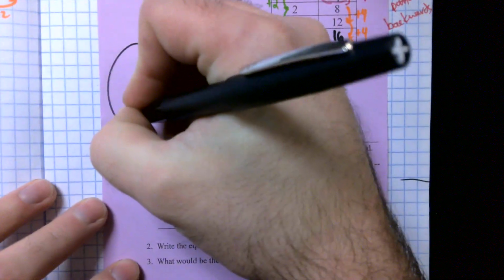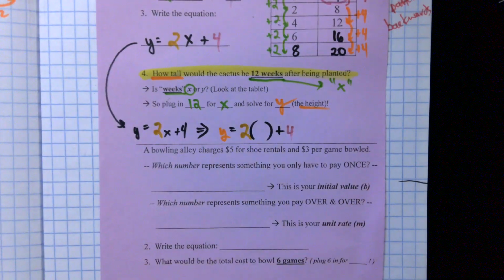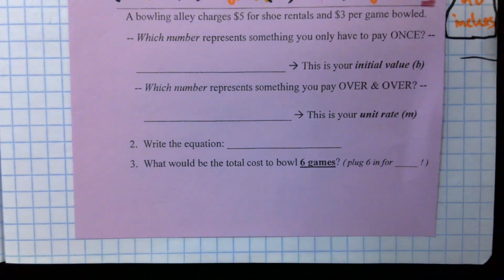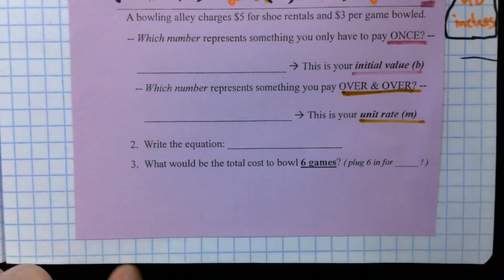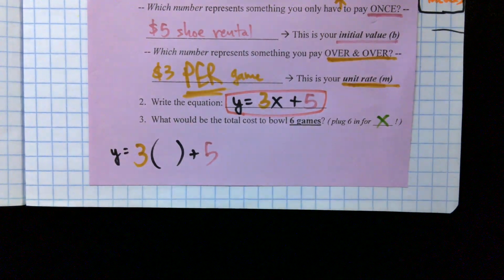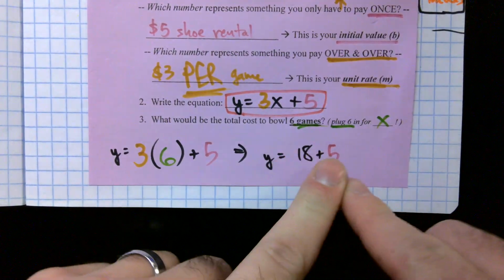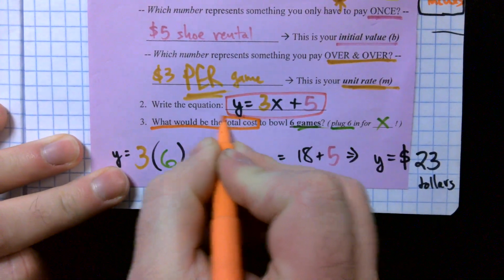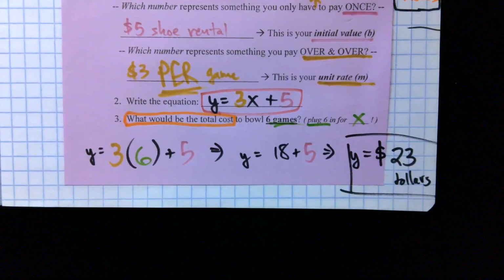3.16 Notes (Pt. 2) - Equations from Situations (M8)